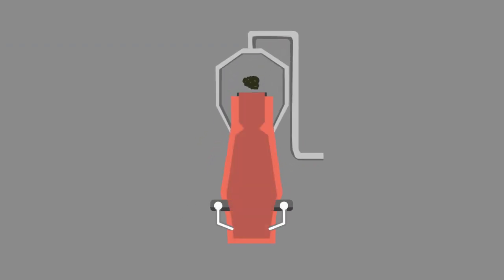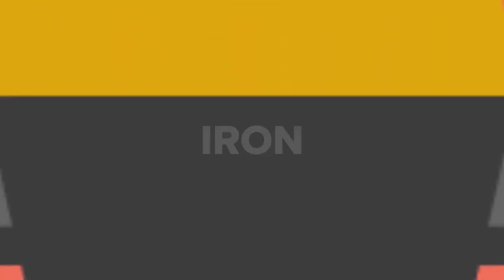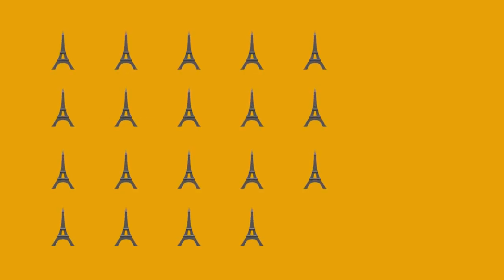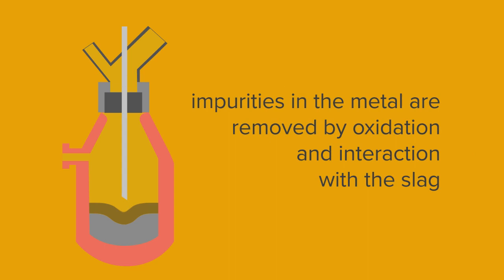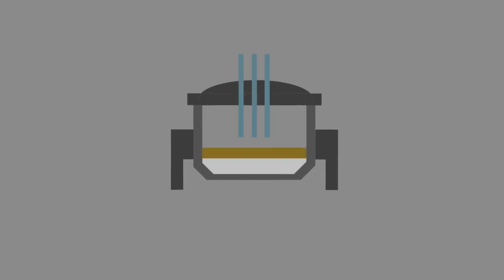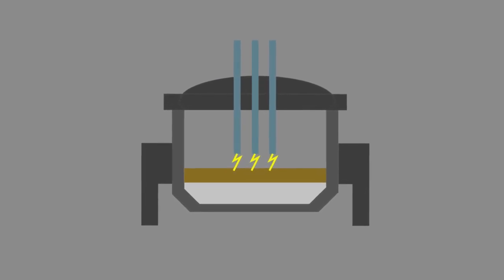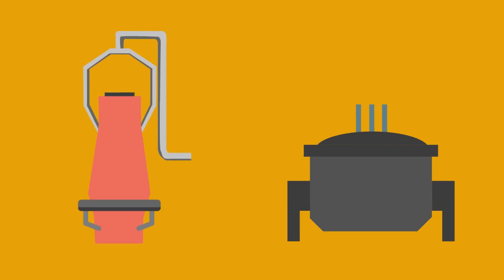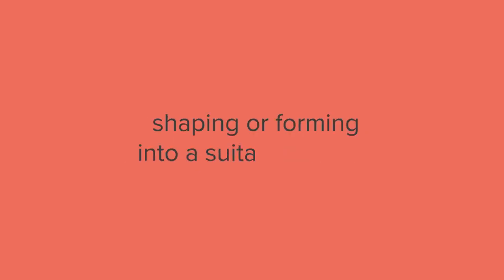Steel Making - Snippet from Steel Making and Casting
Snippet from Steel Making and Casting

Steel making is the first step in getting steel into a useful form.

In this video we take you through the science of steel making and look at the processing involved.

00:00 Introduction
00:26 Iron Ore
00:56 Blast Furnace
02:07 Basic Oxygen Steel Making
03:14 Electric Arc Furnace
05:04 Secondary Steel Making